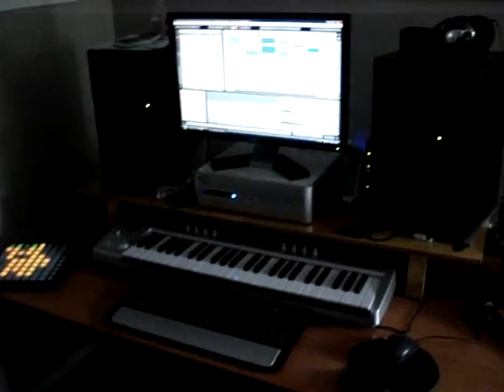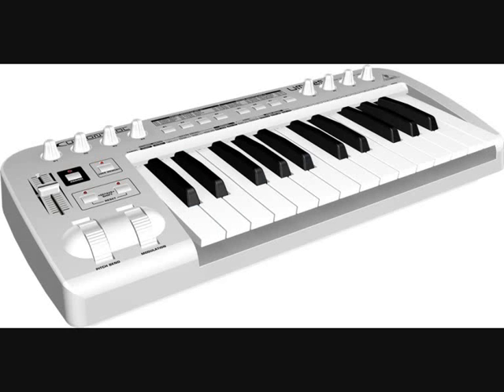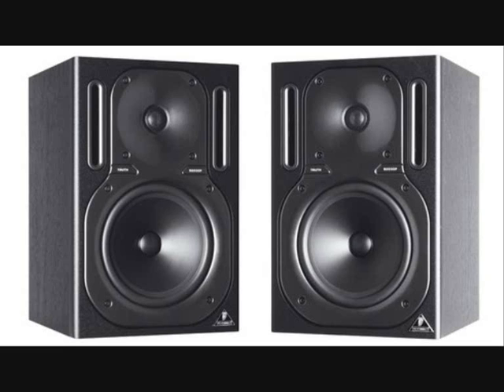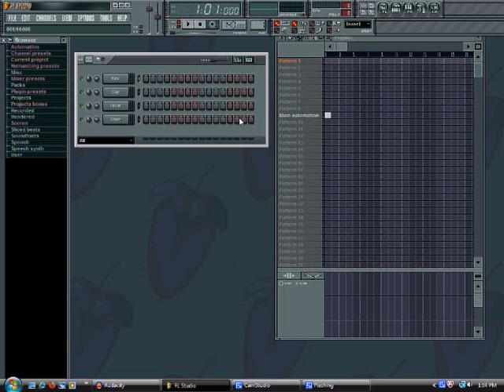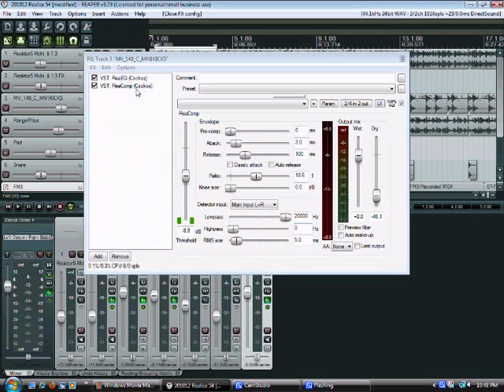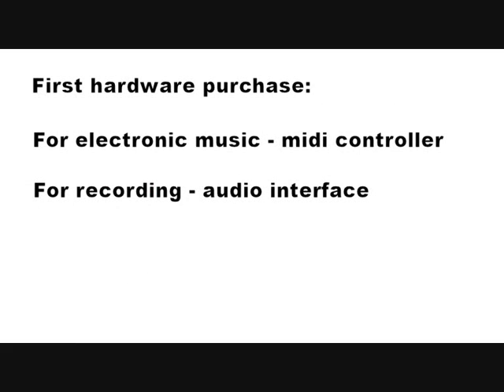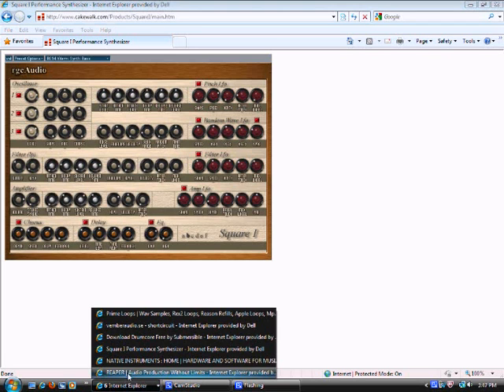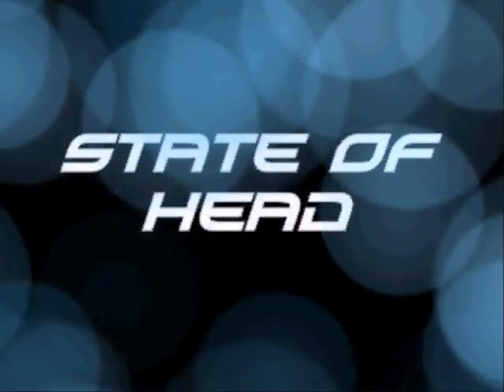Home Music Production for Newbies - Computer Music for Beginners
This will give you a good overview if your thinking of starting out. Here are the links I refer to in the video: